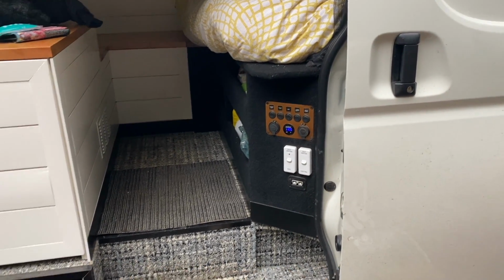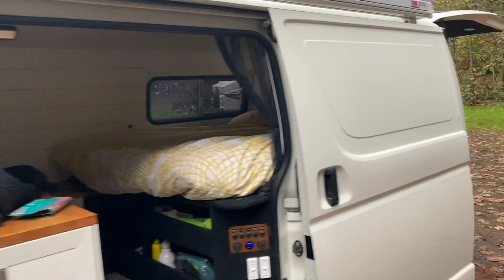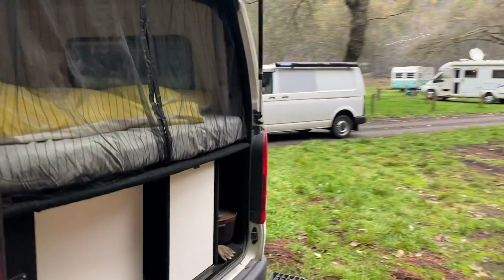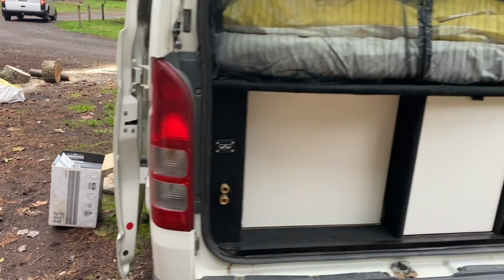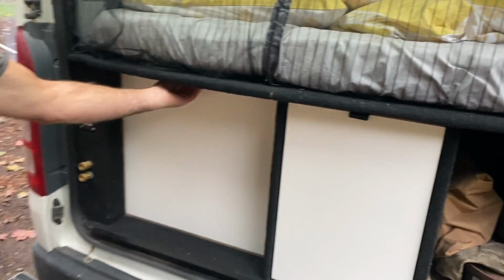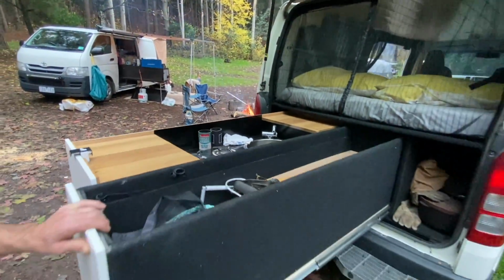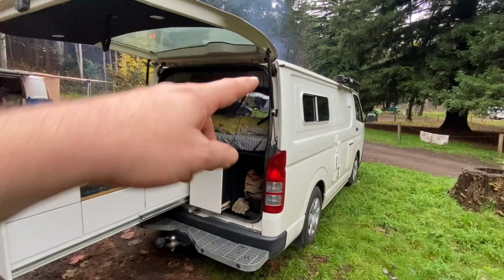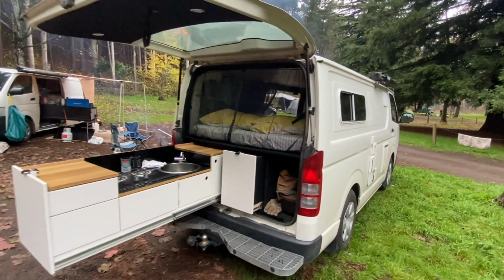Toyota HiAce Campervan Tours / Self-Conversion Campervan / Toyota Campervan /Free Camping / Van Life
In this episode, we get a double deal - by having a tour of two converted Toyota HiAce campervans.

When we were camping at Mt.Franklin, we set up camp next to two converted Toyota HiAce vans. We ended up having a chat with the owner, who was nice enough to give us a van tour of both Toyota HiAce vans. The owner had converted five vans. In this episode, I show you how functional the vans are and designed. We learn about pull-out fridges and kitchens, storage solutions, outdoor shower options and more.

Converting a van is not an easy job, but our newfound friends have so many van conversion ideas to share, this episode is definitely a must-watch. This episode has something for everyone who is considering self-conversion.

We enjoy part-time van life, creating weekly episodes that are live at 5pm (AEST) on Sundays, and sharing our experiences on our travels with our cavoodle, Twyla. In our episodes we stay at free and paid campsites, showing our tips and tricks for making life on the road easier and more fun. Come join us on our adventures! If you’re into RVs, camper vans, caravans, swags, vans, or a tent – our YouTube channel is for you!

If you enjoy our channel and would like to donate to help it grow, you can donate
or, there is YouTube’s ‘Super Thanks’ option in the menu bar.

You can read about our travels in Australia’s premier recreational magazine GoRV. Where we have a monthly column featured.